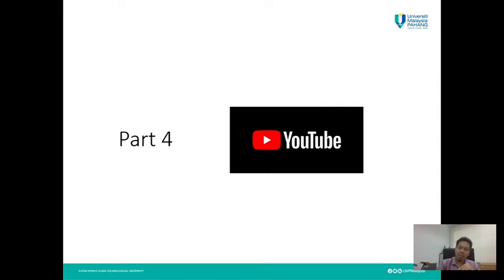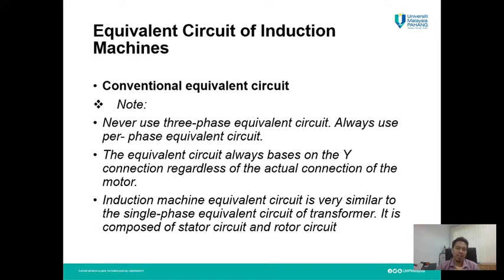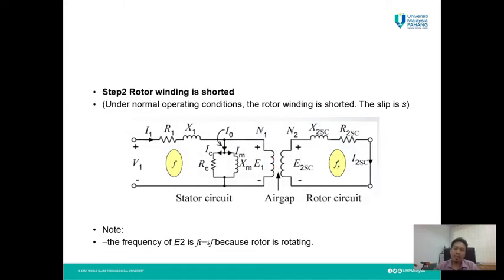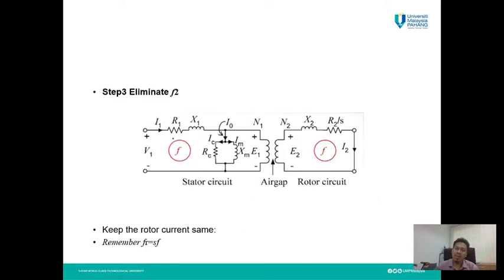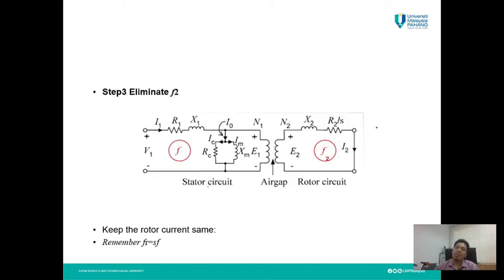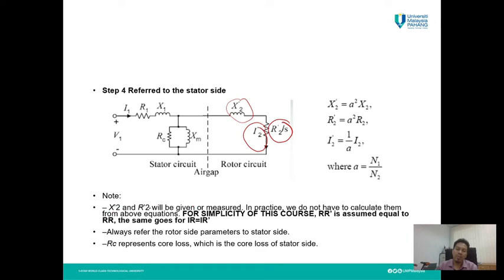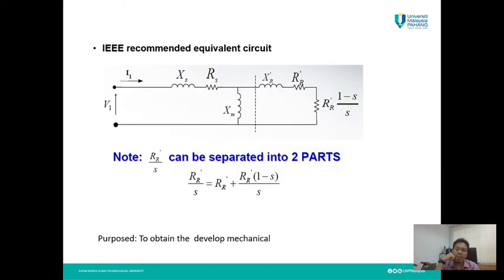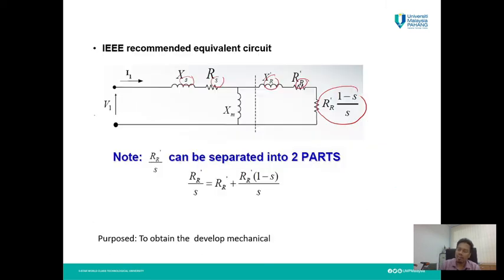BTW2243-Chapter 3-Part 4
Teaching & Learning